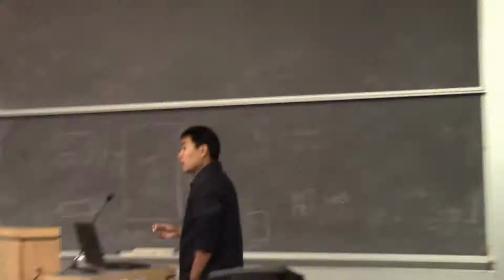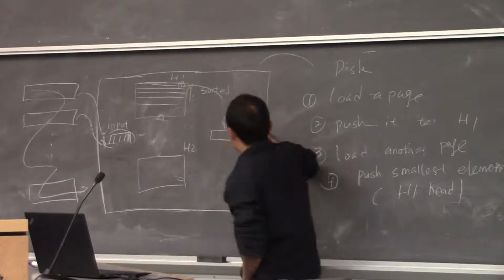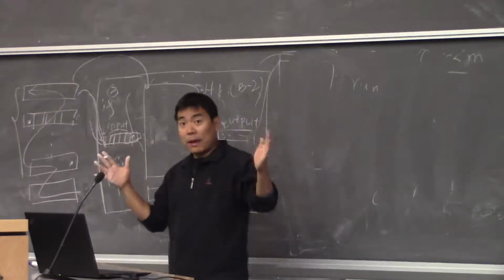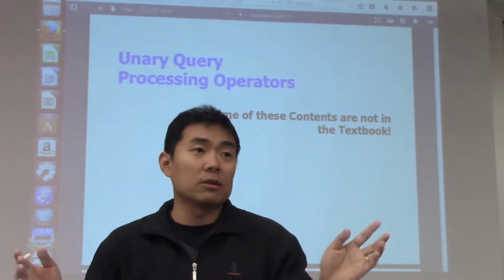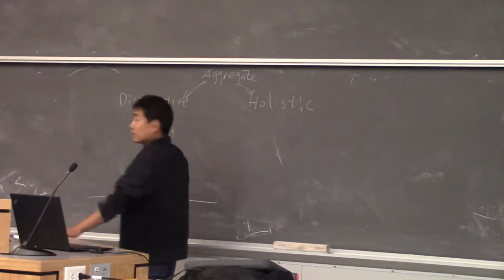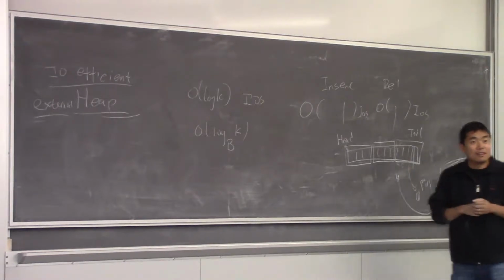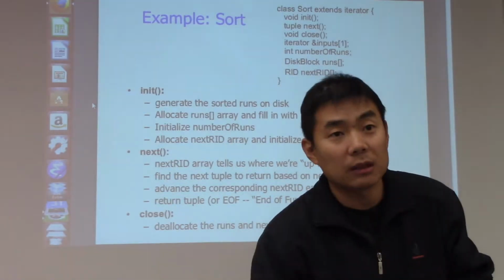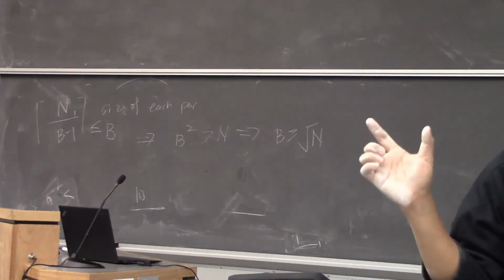Database Systems (Fall 2015) Lecture 15